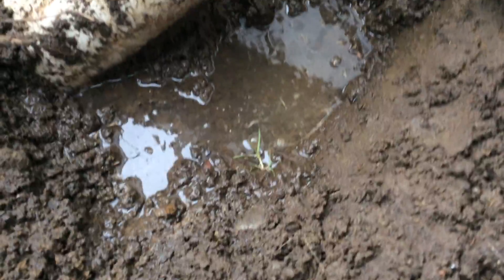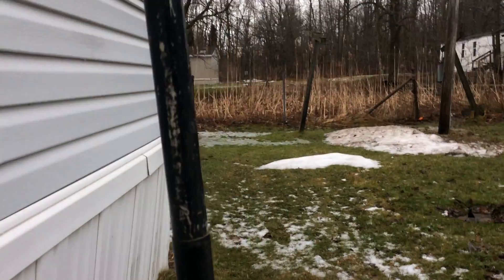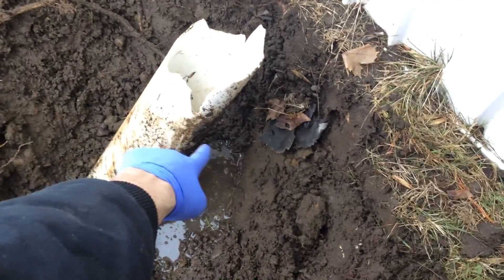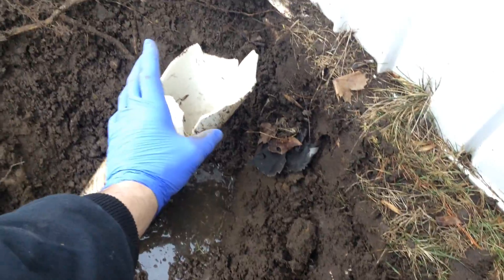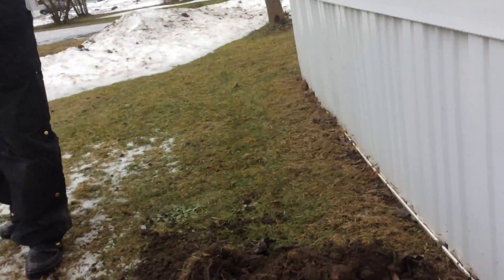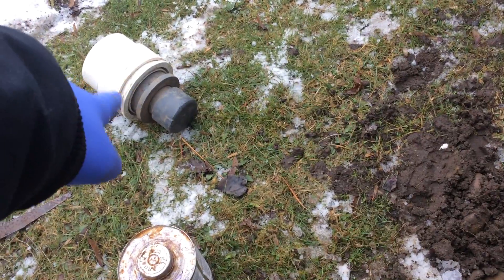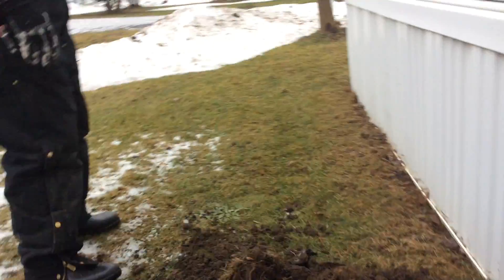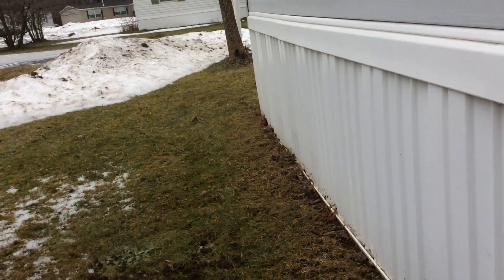04.) 01-19-2023 Northwood Manor Surface C.O. Repair Secure C.O.s Broken @ Surface Water Infiltration